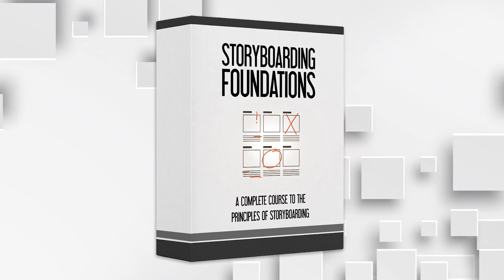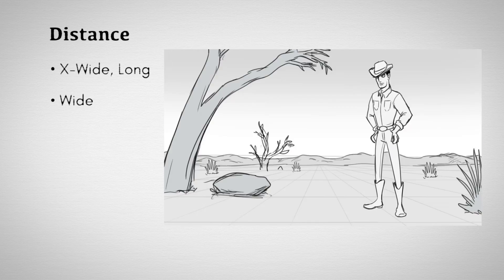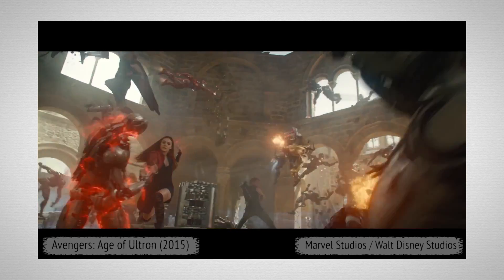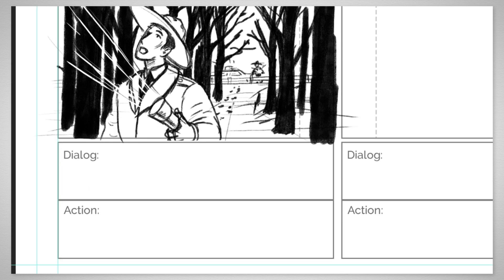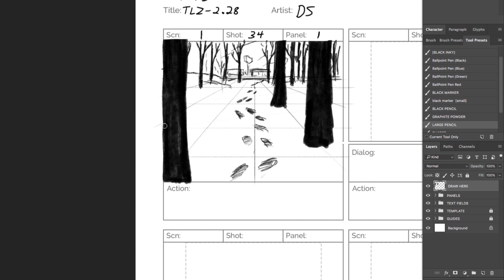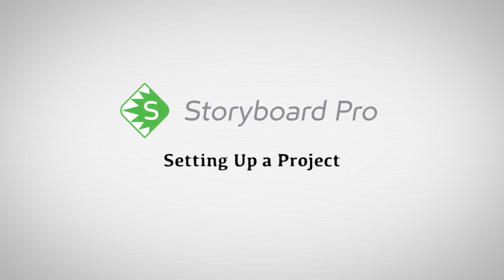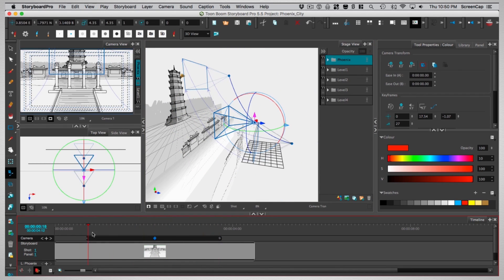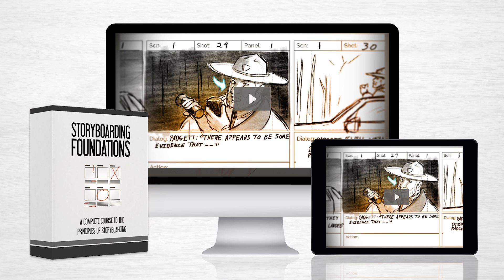[NEW] Storyboarding Foundations Course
Storyboarding Foundations… What is it about?
This course will help you take that first step to making your film a reality. Storyboarding is one of the most important steps to making a film, and one you should absolutely NOT skip. This course will help you get comfortable with making one yourself, with whatever software you choose, or even using pen and paper. You will not find a more in-depth course on storyboarding anywhere else.

Terminology
We’ll start by going over basic filmmaking terminology and concepts, understanding what a storyboard is used for, shot types, camera moves and transitions.

Composition
After understanding the basics, we’ll dive deep into composition, learning how to get clarity in your shots. We’ll focus on focal points, rule of thirds, lighting, composition in moving shots, cuts, 180 rule, shot types and more.

Storyboarding Process
Jumping right into the action, we’ll learn the storyboard pipelines and structure, and start making one ourselves. We’ll see how to turn a script into thumbnails into rough boards into clean boards, and even how to pitch your storyboard and create an animatic.

Storyboarding with Photoshop
We’ll learn how use the storyboard template included in the course, as well as how to setup one for ourselves. We’ll go over drawing, exporting and creating an animatic from your boards.

Storyboarding with SketchUp
We’ll learn how to create quick 3D scenes and use a 3D camera to create shots for our storyboard using the free 3D program SketchUp.

Toon Boom Storyboard Pro
Included in this course is an in-depth mini course on Storyboard Pro, one of the most advanced storyboarding programs. We’ll learn how to use this program from start to finish, and create a professional-grade storyboard and animatic.